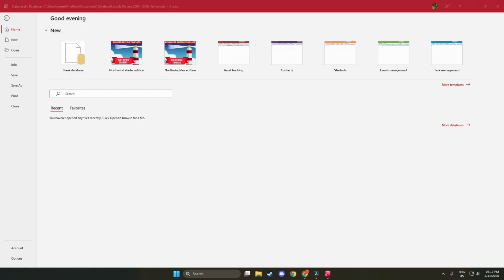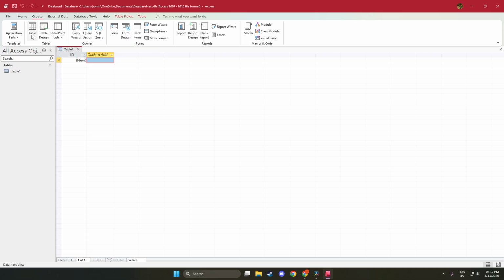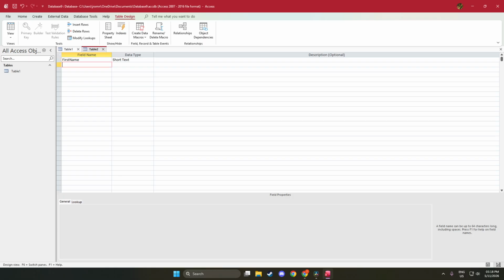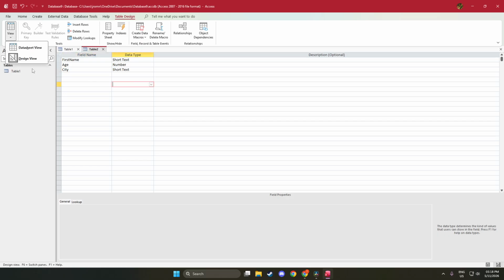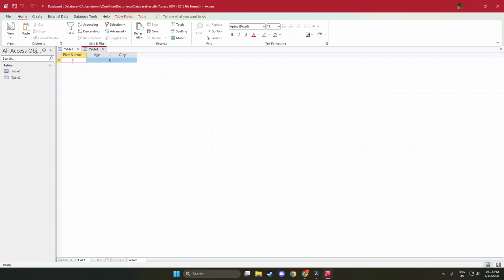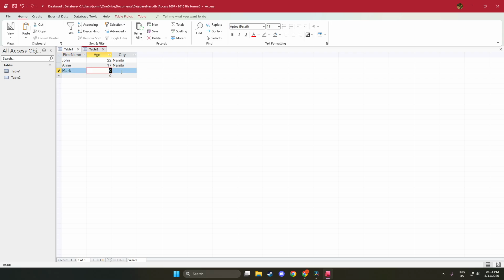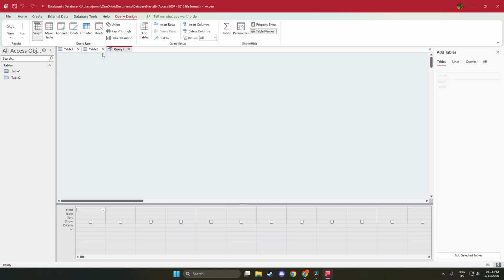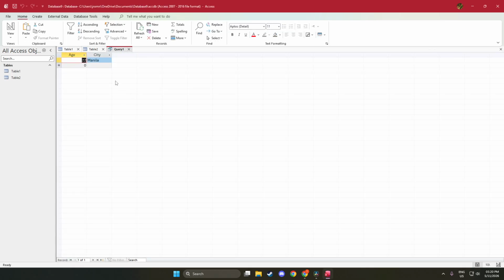How to Use And in Microsoft Access Query [2026 Full Guide]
How to Use And in Microsoft Access Query

In this video, we show you exactly how to use AND in a Microsoft Access query to narrow your search results and filter data based on strict, simultaneous conditions. Implementing AND logic allows database users to isolate records that meet all specified criteria at the same time, filtering out irrelevant data with precision. Mastering this querying foundation is essential for generating highly specific reports, managing inventory metrics, and extracting accurate business intelligence from your relational databases.

Configuring restrictive criteria involves leveraging the design grid layout to align your distinct conditions across the exact same logical row. We focus on the structural difference between combining criteria horizontally versus vertically, ensuring you can map out precise data intersections, prevent inaccurate record inclusion, and maintain clean query performance across complex database tables.

Technical Specs:
Software: Microsoft Access; Feature: Query Design & Criteria